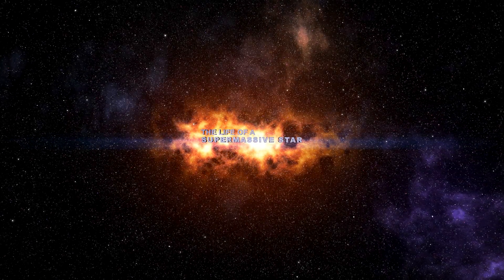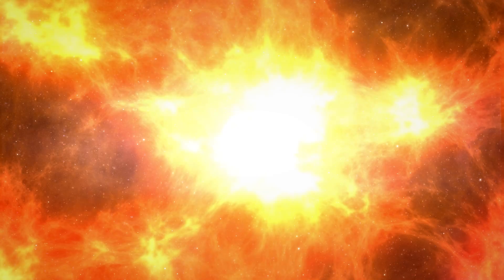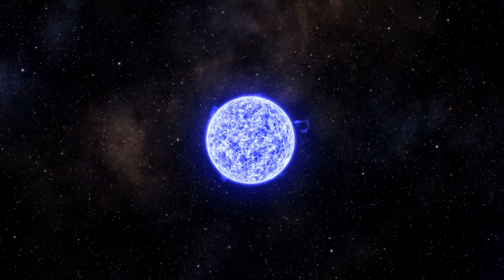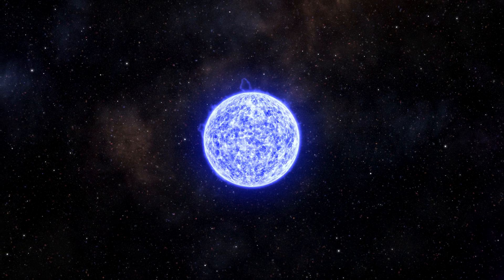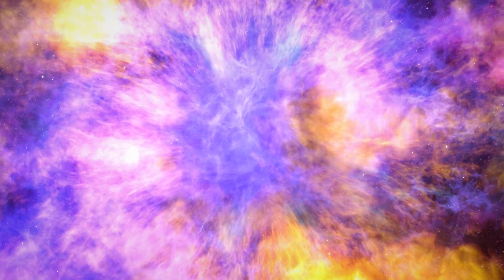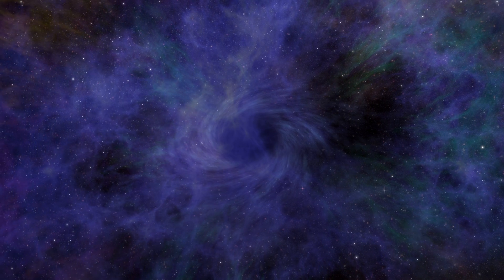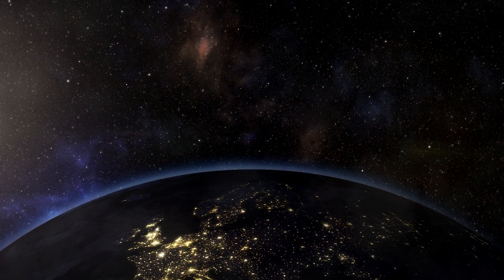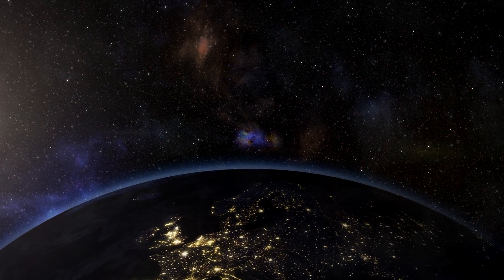Life Cycle of a Star - 4K Animation / Documentary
A short documentary animation in 4K illustrating the life cycle of a star. It explains the different stages of the life of a supermassive star, including its formation as a protostar, its life as a main sequence star, a supernova, and the stellar black hole it leaves behind. The story of the life cycle of a star in 4K.